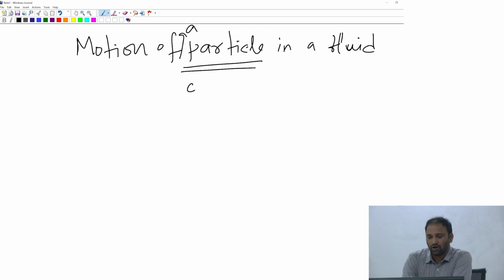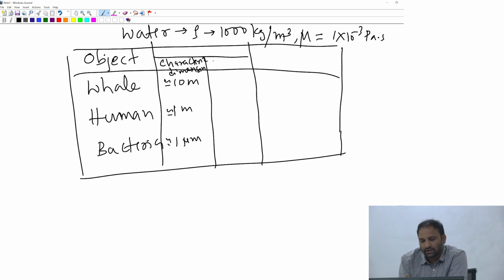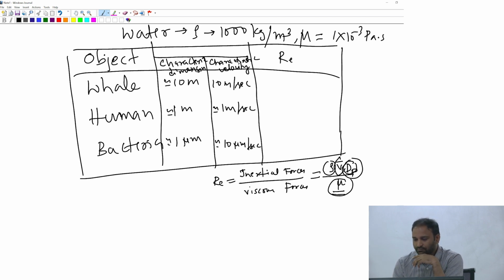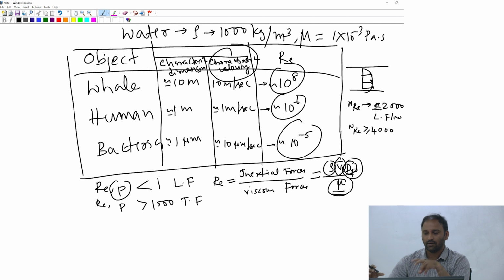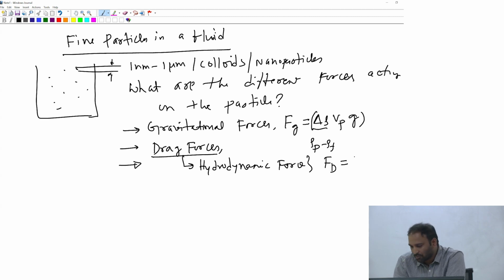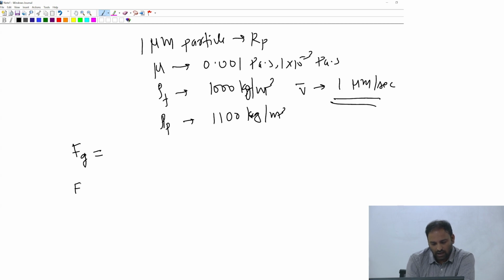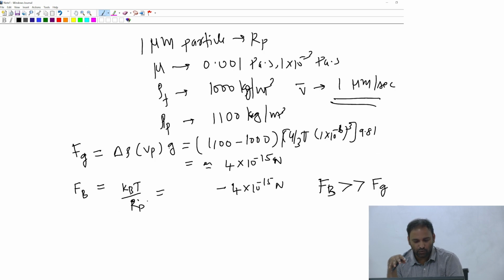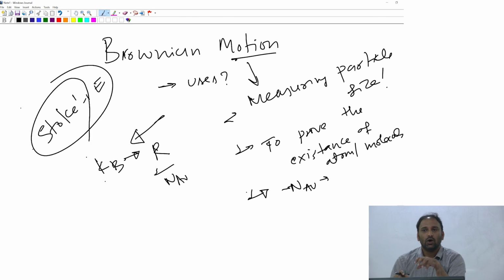#30 Motion of a Particle in a Fluid | Fluid & Particle Mechanics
This lecture explores the motion of particles in a fluid, covering a range of particle sizes and introducing key concepts like Reynolds number, laminar vs. turbulent flow, and forces acting on particles. The lecture utilizes examples of whales, humans, and bacteria moving in water to illustrate the diverse range of particle sizes and velocities encountered in fluid-particle systems. It explains the Reynolds number (Re), a dimensionless quantity that helps characterize the flow regime as laminar, transitional, or turbulent, and calculates Re for the different examples. The lecture then transitions to discussing the forces acting on particles in a fluid, including gravitational force (Fg), buoyant force (Fb), and drag force (FD). It introduces the Stokes-Einstein equation for calculating drag force in the Stokes regime (low Re) and highlights its application in measuring particle size.